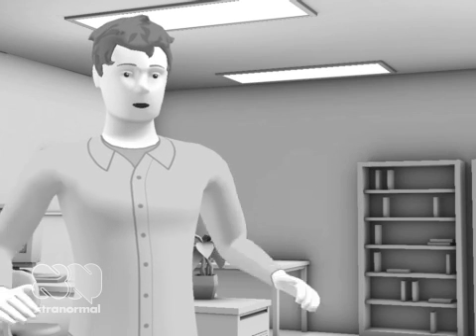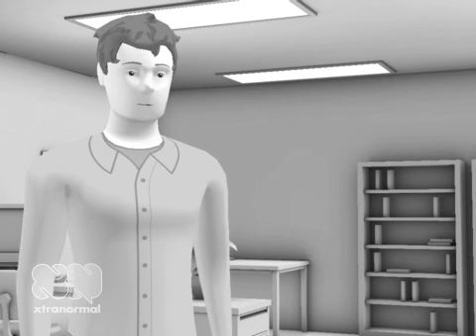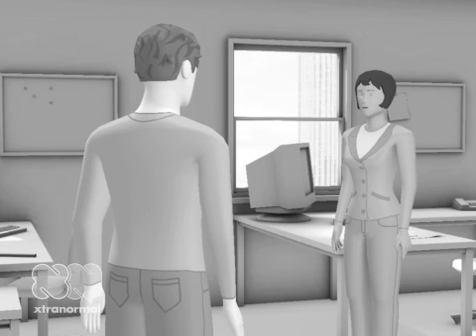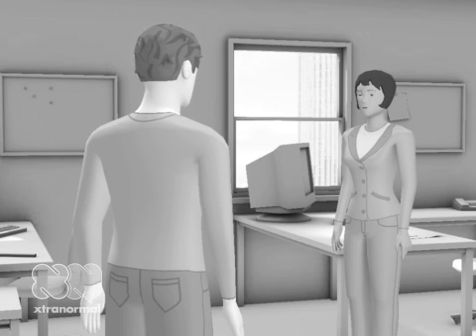Eternal Bond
Eternally bonded.